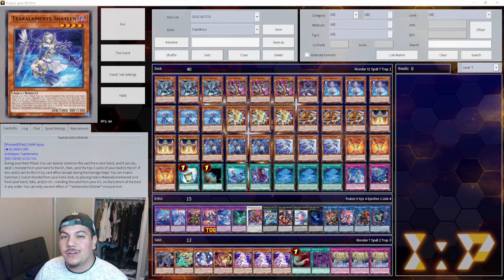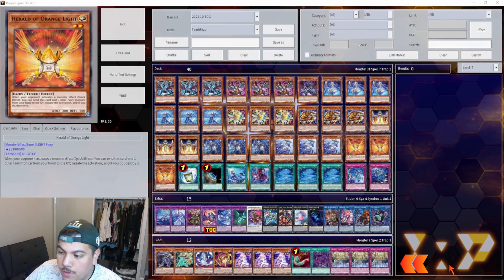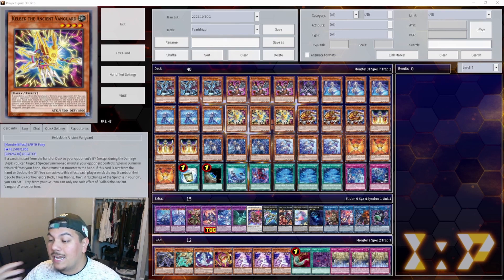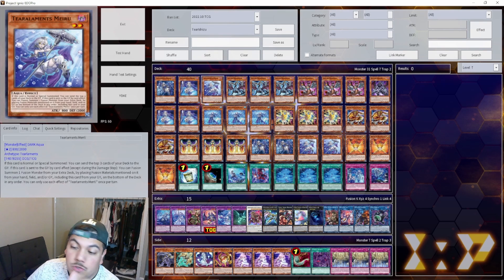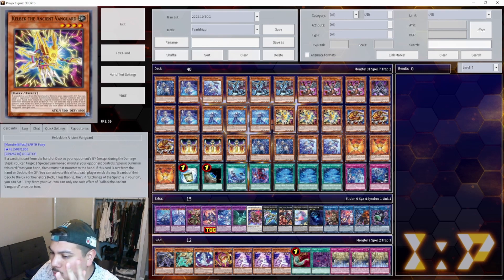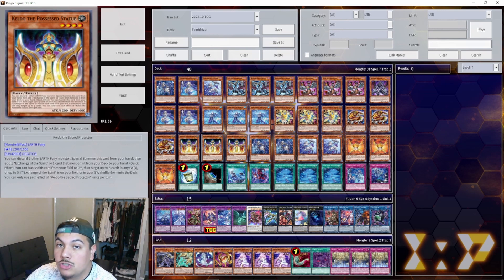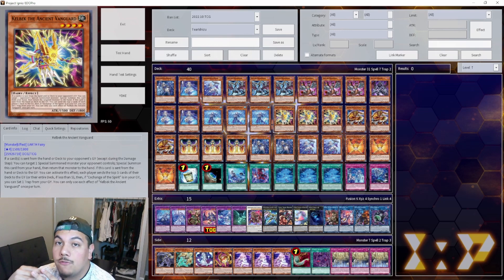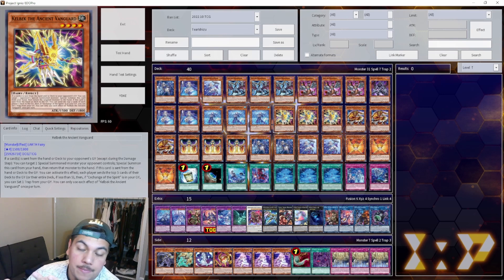HOW TO BEAT ISHIZU TEARLAMENT!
Thank you guys so much for watching! HMU on social media to chat/discuss any and all things Yu-Gi-Oh! ✌🏼